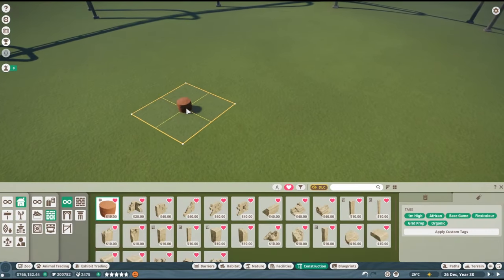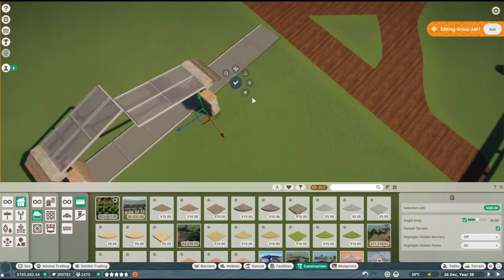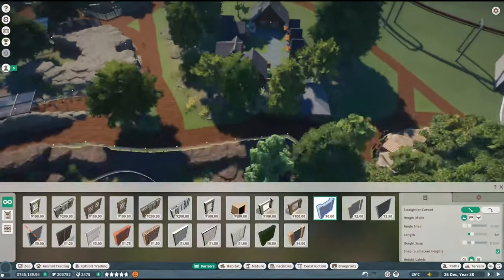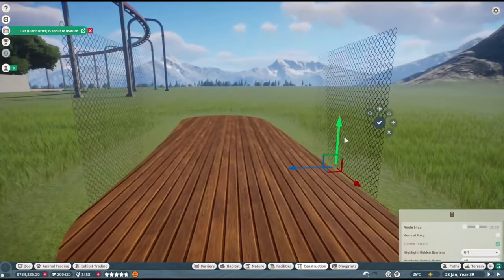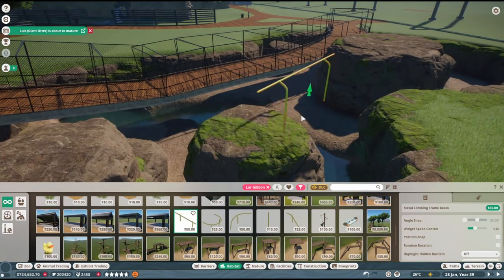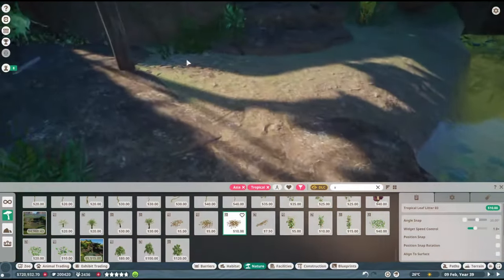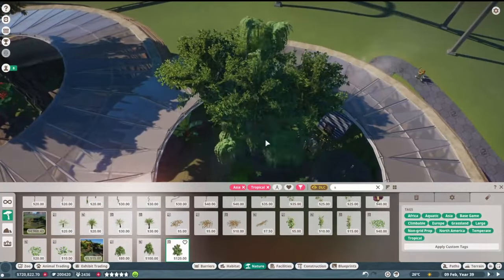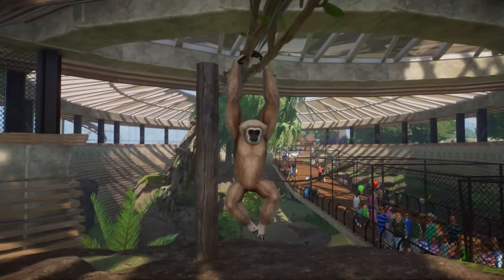Let's Build A Lar Gibbon House! | Planet Zoo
So... this is another voice over episode as some silly duffadilly (me) didnt have the mic connected when filming. Whoops!
I hope you enjoy the biggest build of the zoo yet :)
I added a fun sunken Lar Gibbon tropical house to the Alphabet zoo!
If you would like to suggest the next animal for the zoo your options are...
Malaysian Tapir
Mandrill
Maned Wolf
Meerkat
Moose